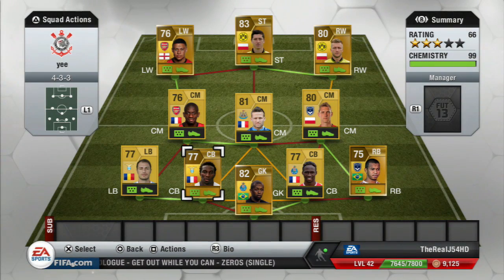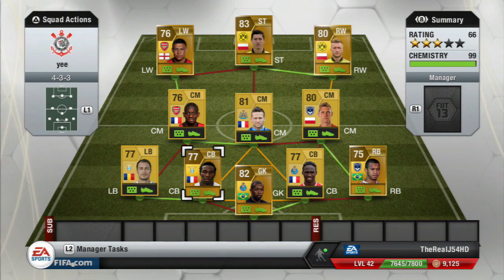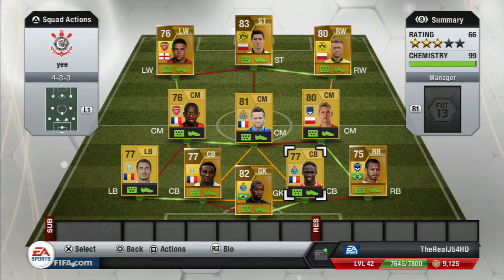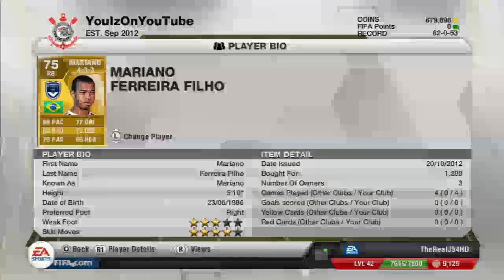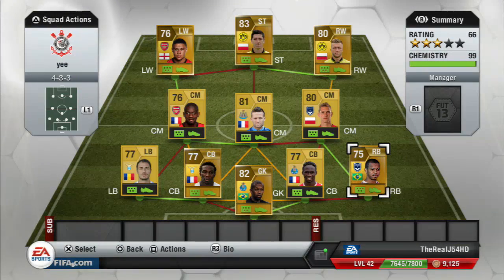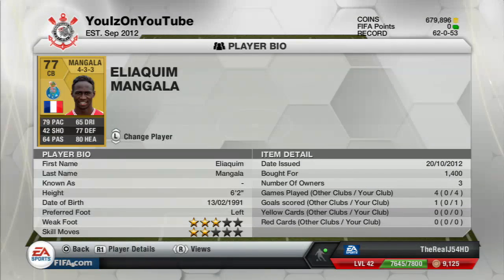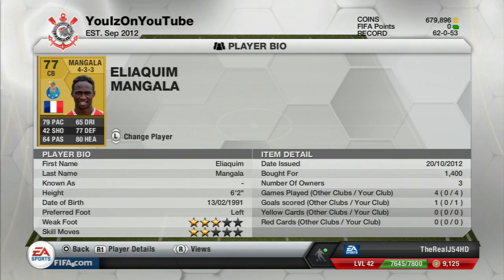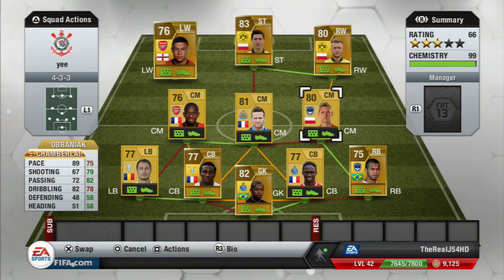FIFA 13 Ultimate Team | 25k Hybrid Squad Builder! Ft. Beast 4* Skills RB!!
Music I use in my videos are provided by NCS.

K-391 - Earth

Killercats - Kaibu